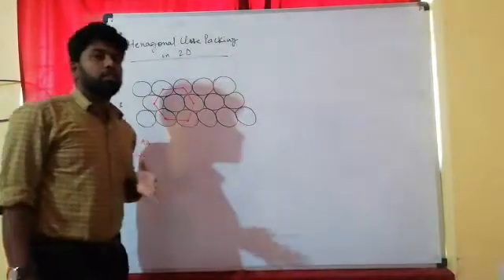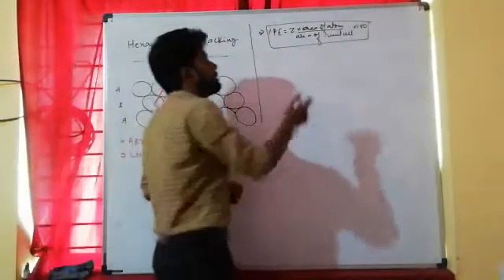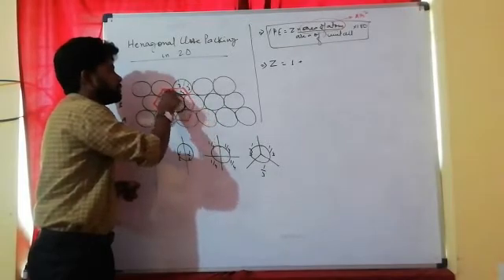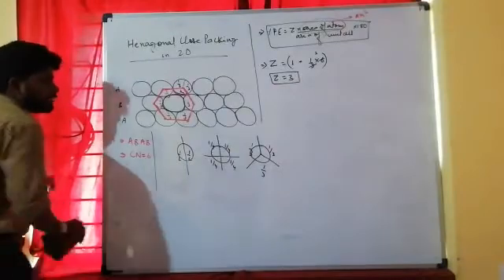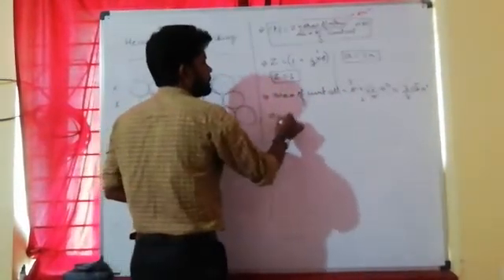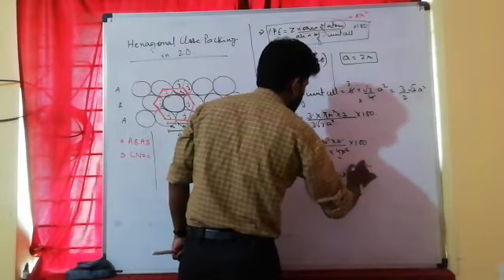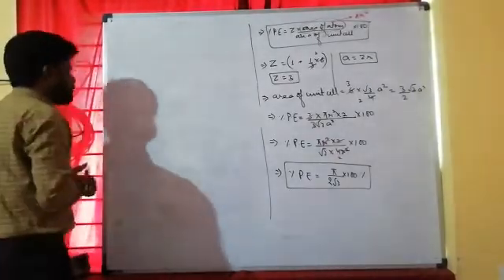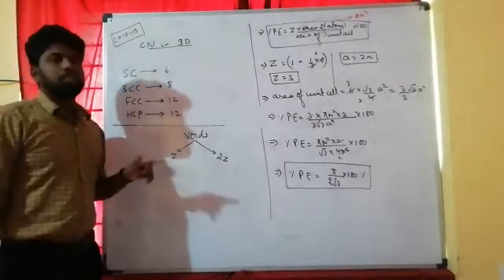|| Packing Fraction In Hexagonal Close Packing (2D) || ||Solid State Lecture-57|| (Use Earphone)